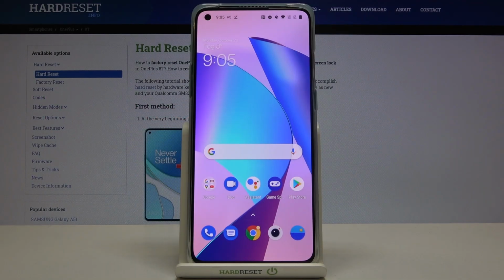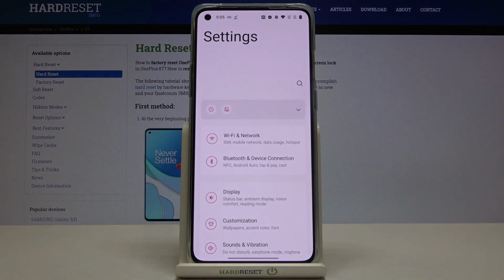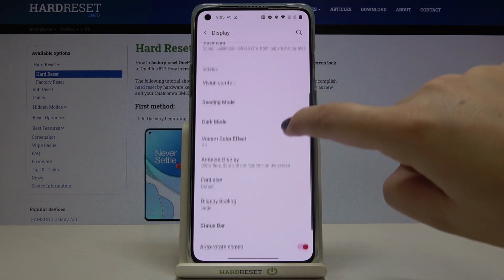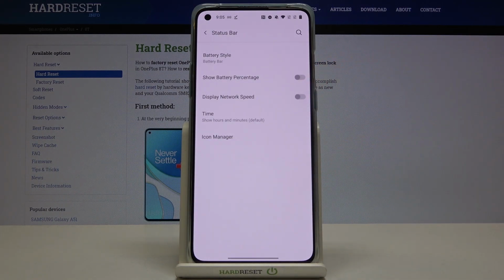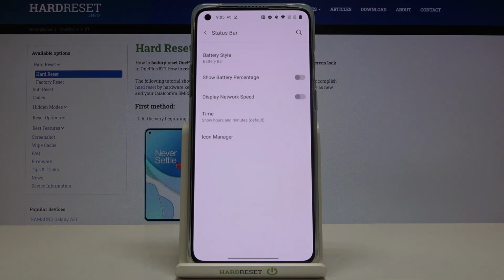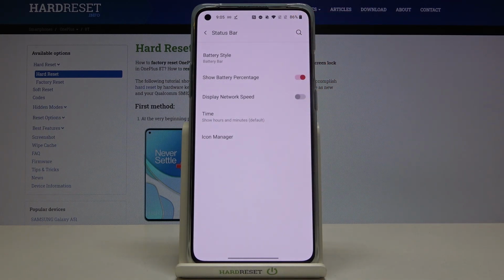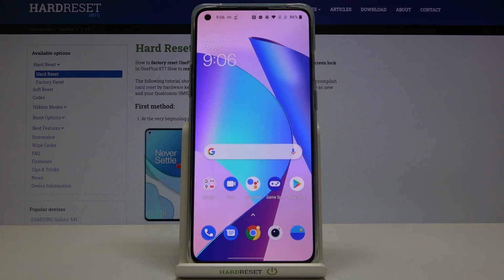How to Show Battery Percentage in OnePlus 8T – Find Battery Info Options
Learn more info about OnePlus 8T:
Are you wondering how to show battery percentage on the status bar in your OnePlus 8T? In this video we’d like to show you how easily you can find proper status bar settings and how to enable the show battery percentage options. Thanks to this next to the battery icon you’ll be able to see the exact percentage of the usage of the battery. So follow all shown steps and successfully show the battery info.

How to check battery information in OnePlus 8T? How to find battery information in OnePlus 8T? How to extend knowledge about OnePlus 8T? Where to find battery details in OnePlus 8T? How to set battery percentage in OnePlus 8T? How to show battery information in OnePlus 8T?